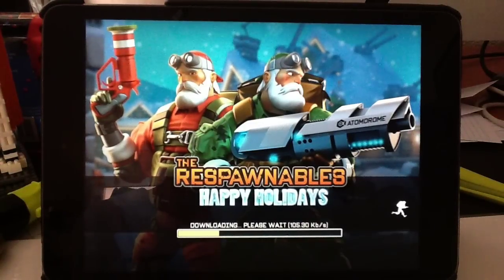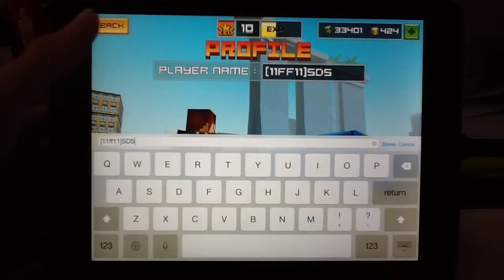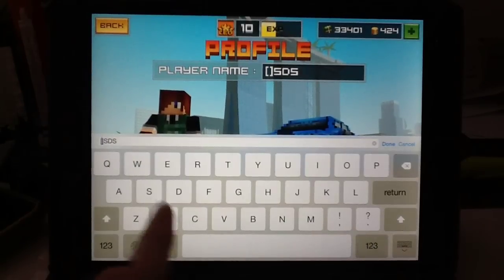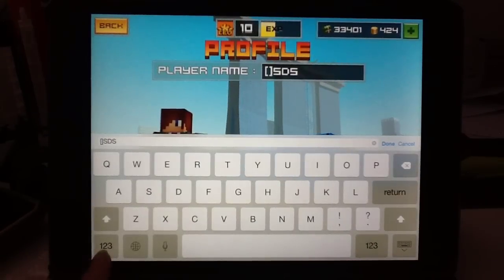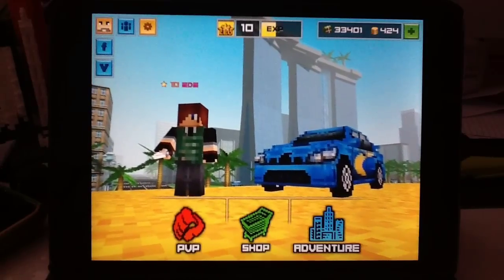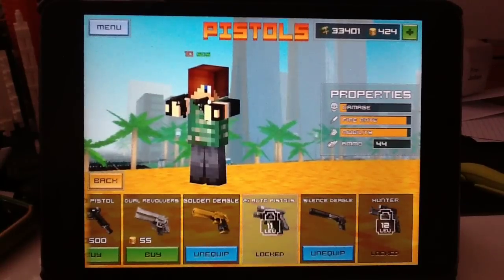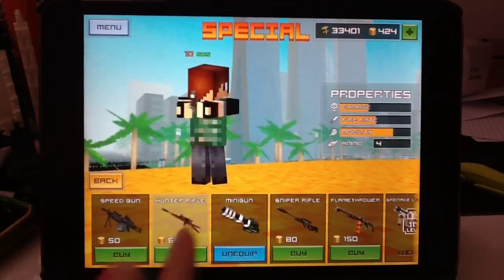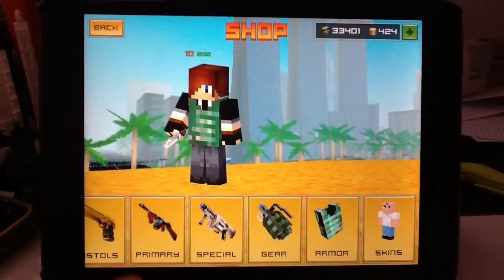Block City Wars All Color codes